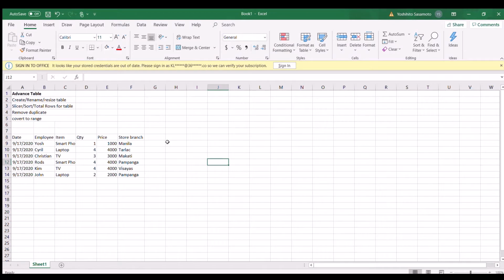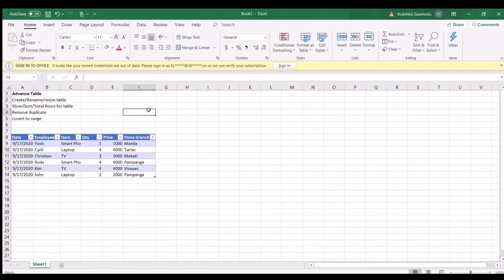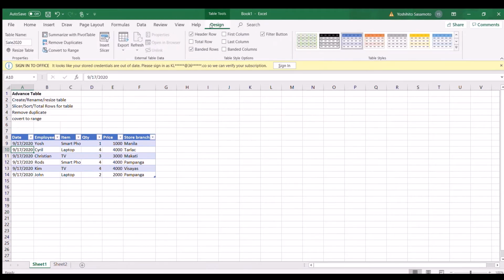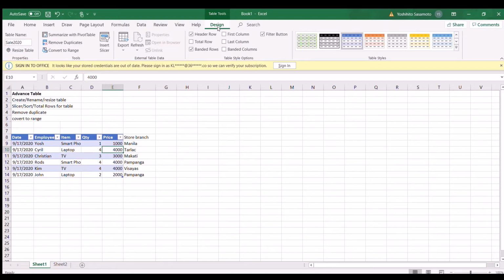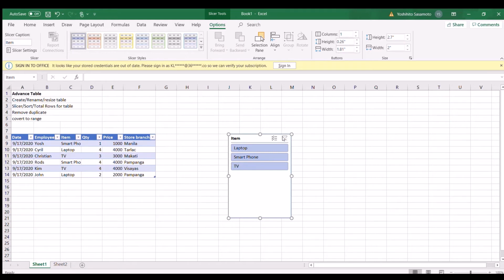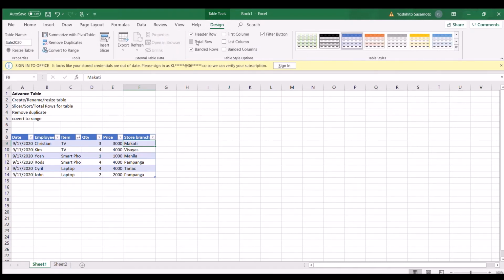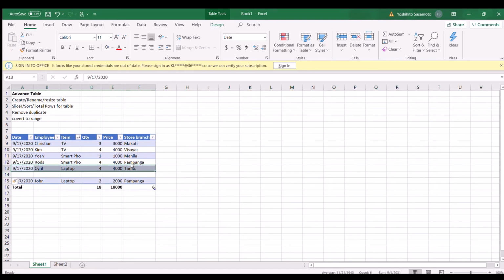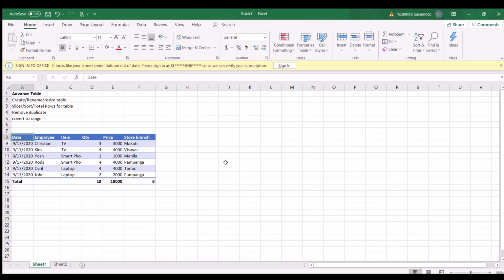Module 2 – Working with Tables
ITTools (IT Application Tools in Business)
Tables—called lists in previous versions of Excel—make it easier to work with ranges of Excel data.  By turning an Excel range into a table, you can work with the table data independently from the rest of the worksheet. You can quickly sort and filter the table columns, add total rows, and apply table formatting to an Excel table.

Some examples of things you might track in a table include telephone numbers, clients, and employee rosters. Once you create a table in Excel, you can easily find, organize, and analyze its information with Excel’s rich set of table-management features.